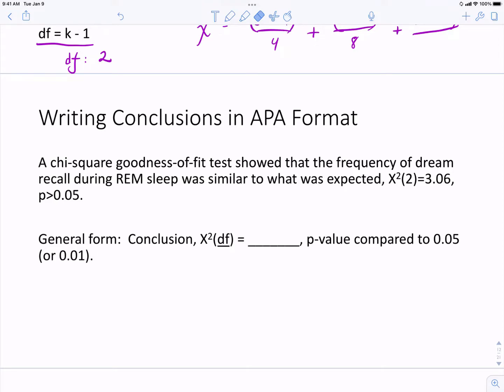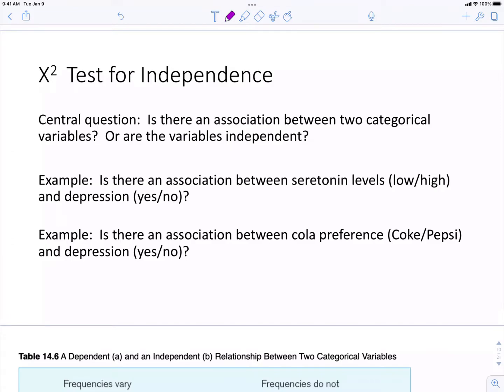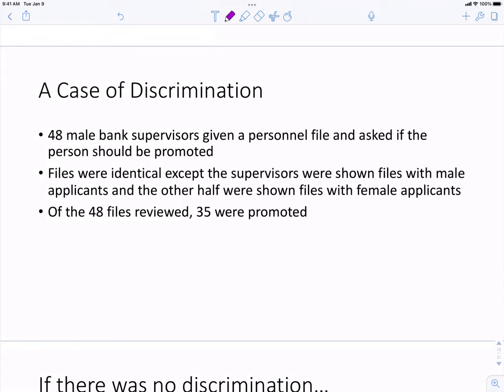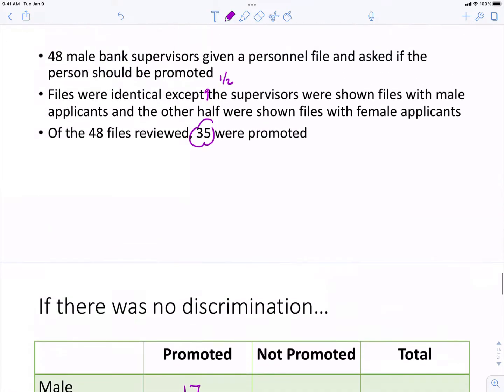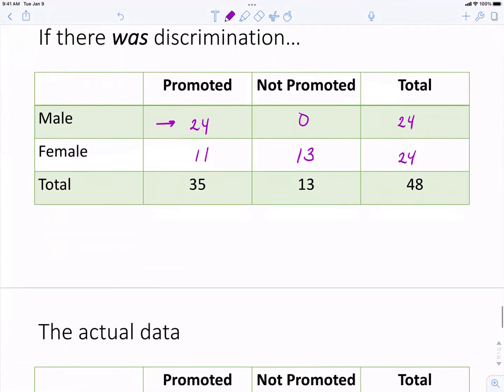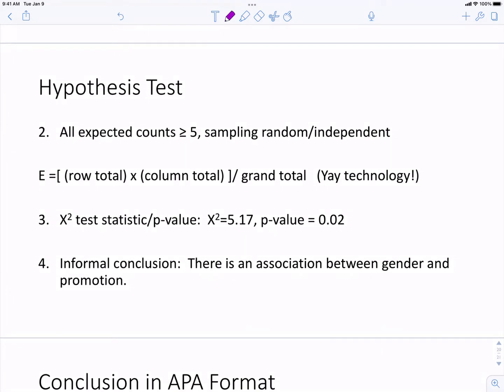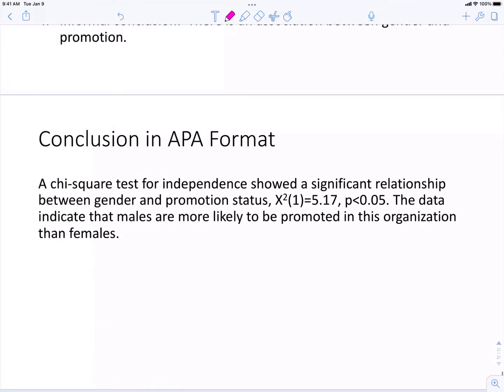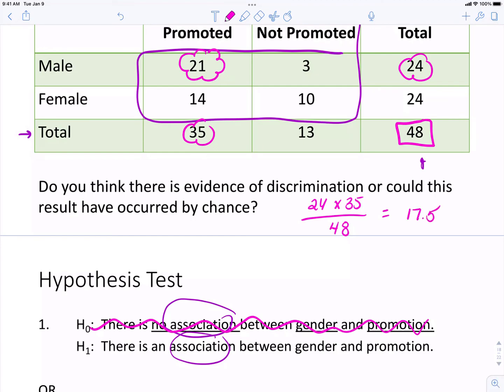PSYD721_Sess11_pt2